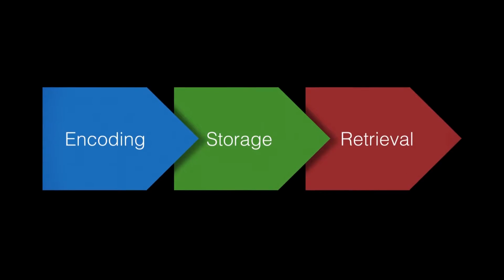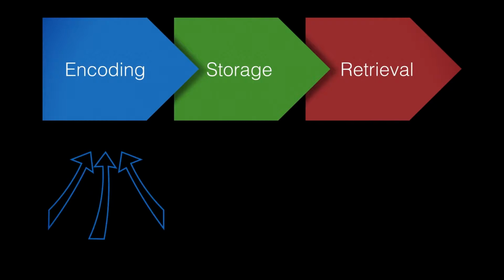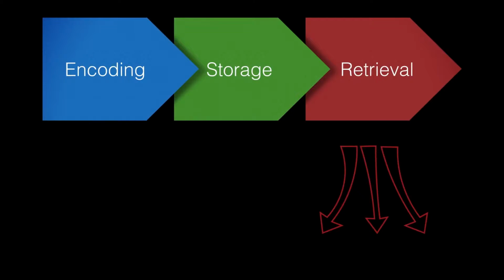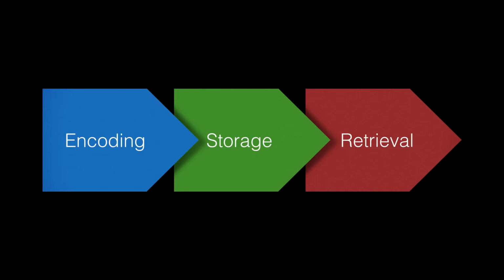2 2 1 Encoding Stage